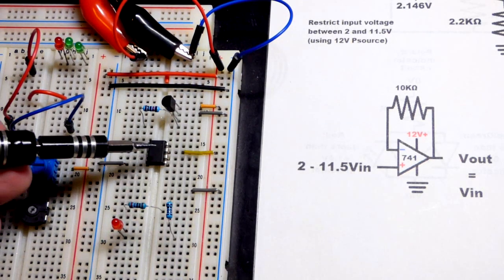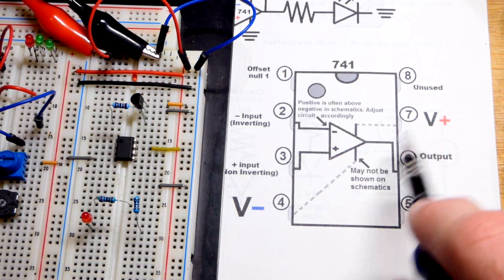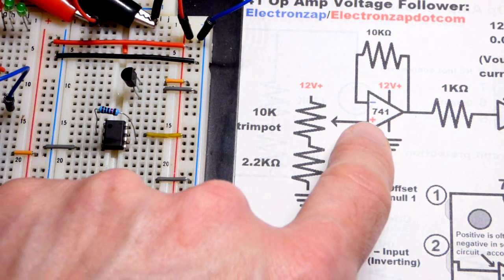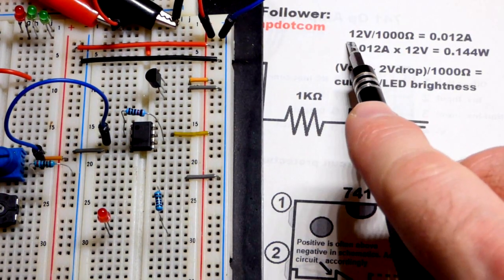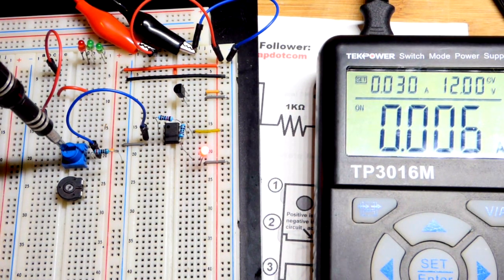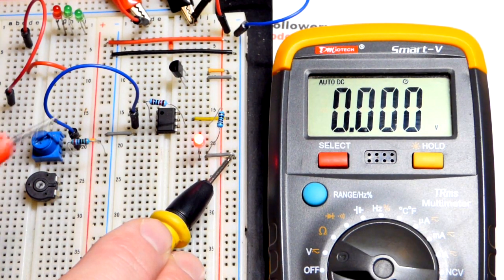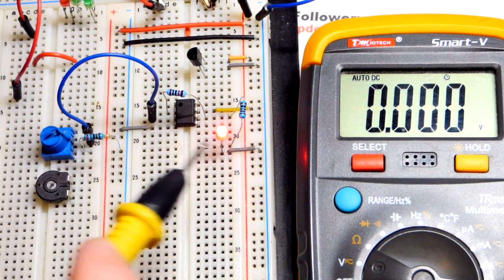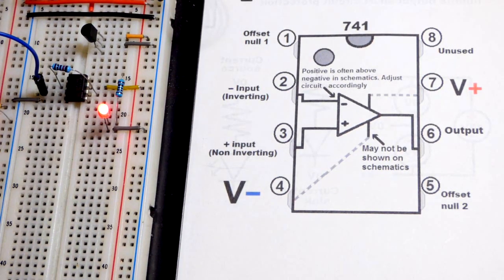741 op amp follower using single supply power source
741 op amp follower using single supply power source